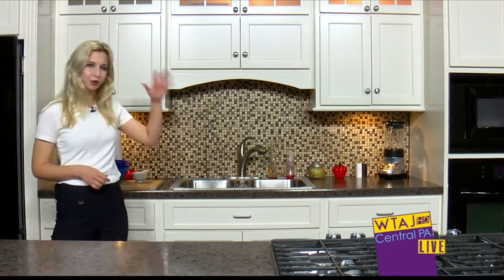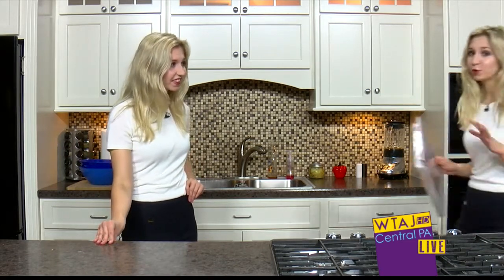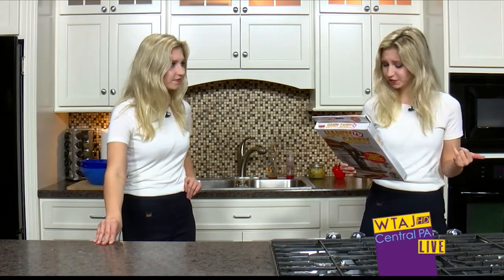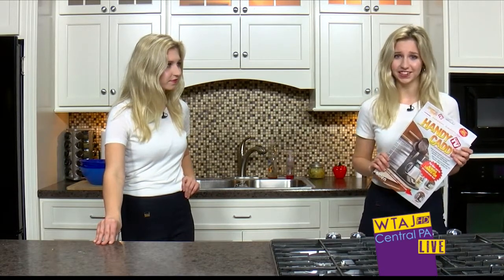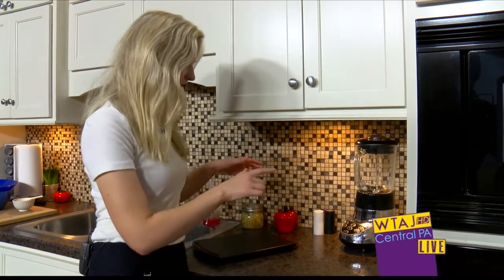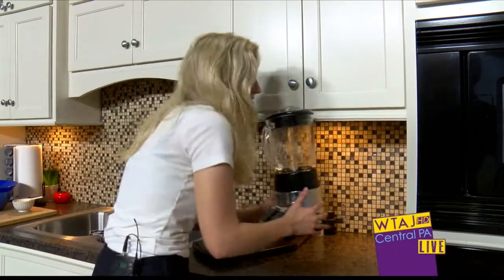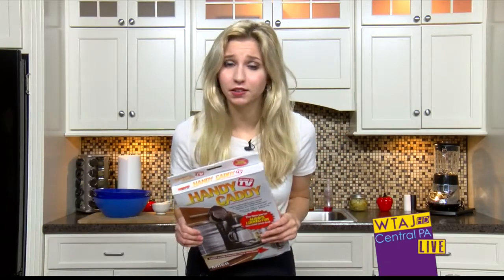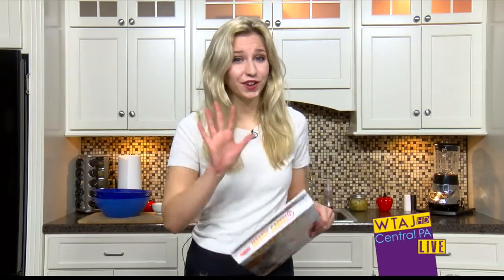11-13 Test it Tuesday: Handy Caddy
Test it Tuesday: Handy Caddy